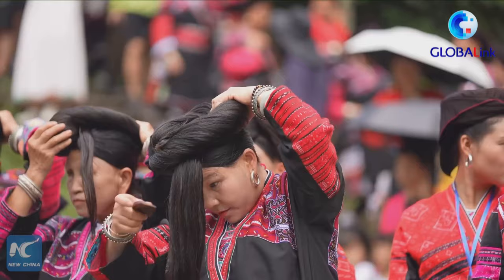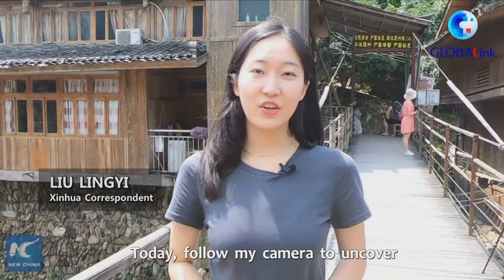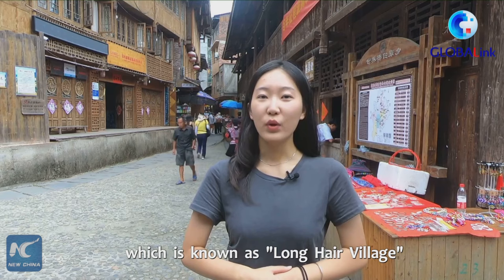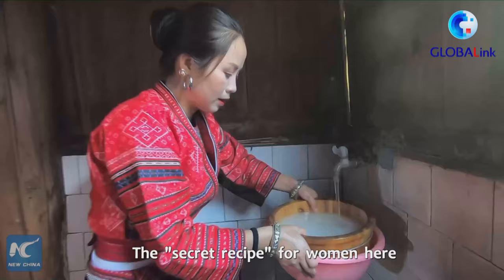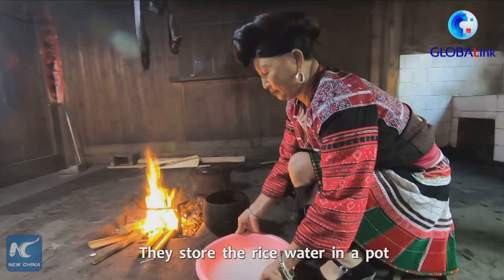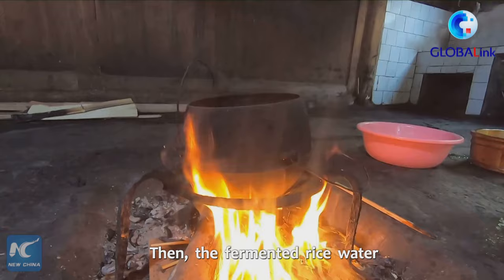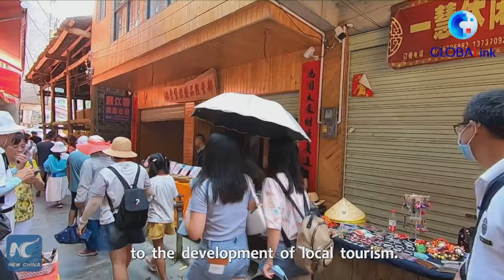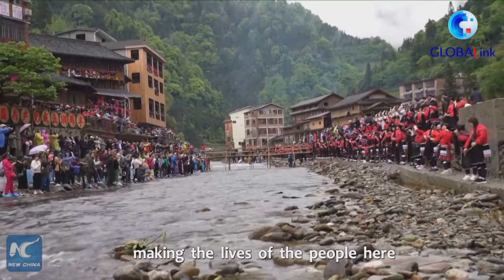GLOBALink | Exploring secret of "Long Hair Village" in Guangxi, China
Women of the Yao ethnic group have the tradition of keeping long hair in China's Guangxi. Find out how long women's hair is in a "Long Hair Village" and how they manage to keep it.